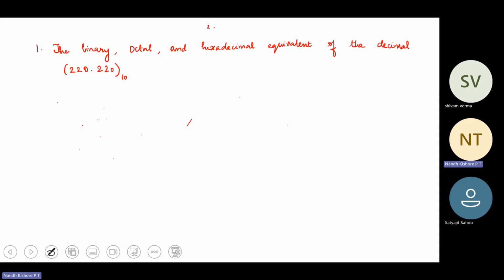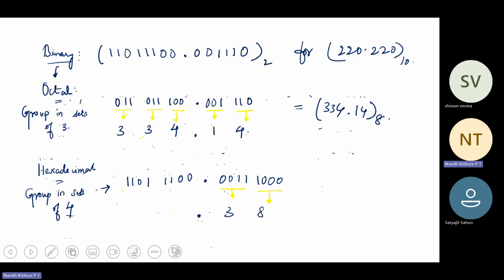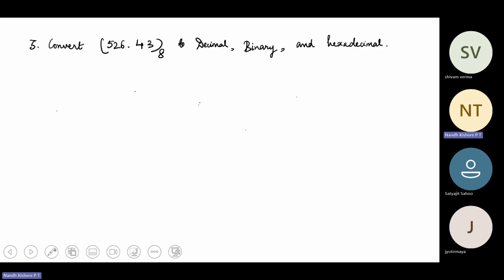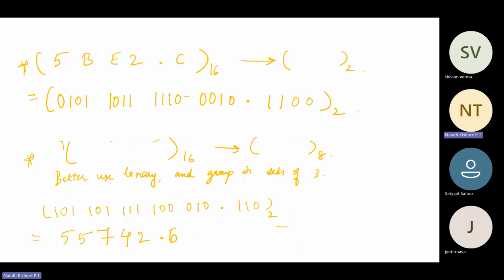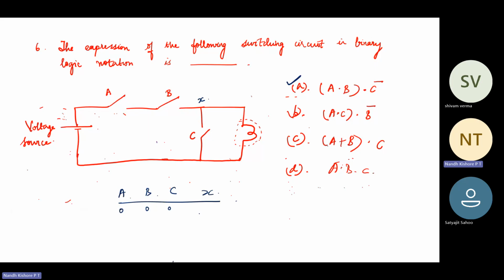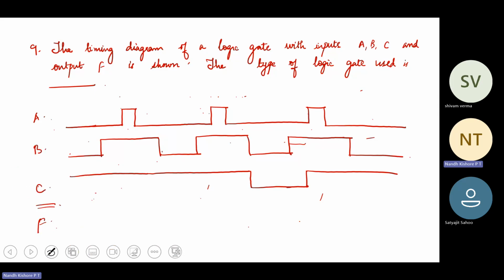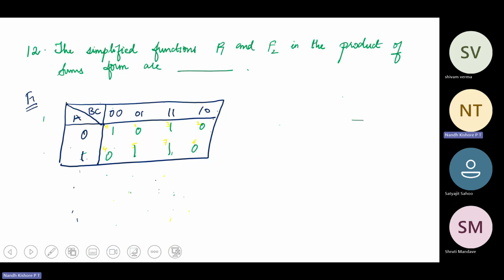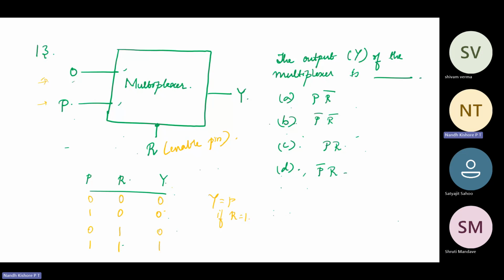Week 7 - Tutorial sessions on 'Introduction to Electrical Engineering'